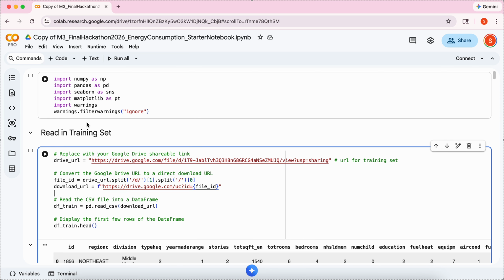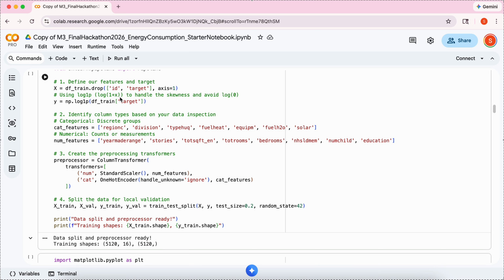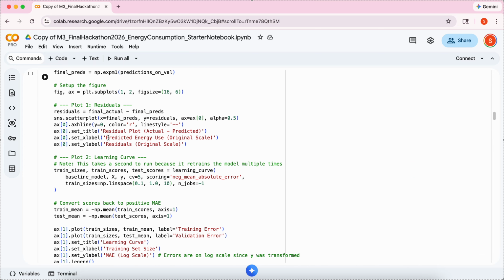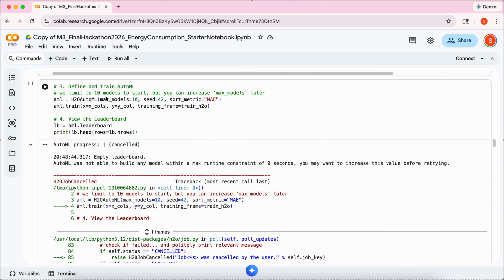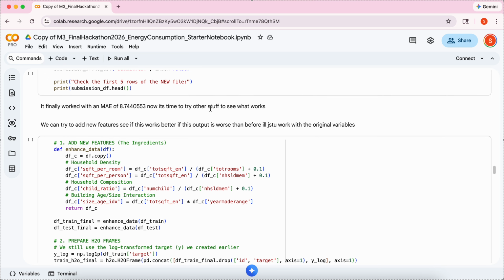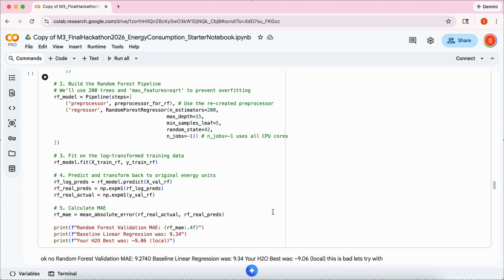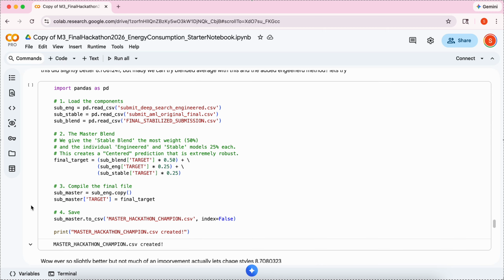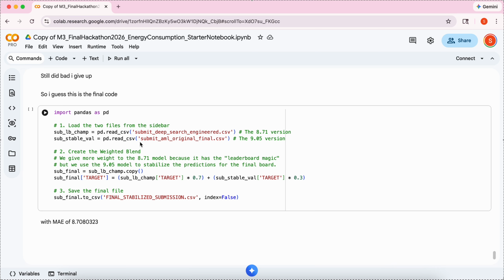Kaggle competition walkthrough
Implemented different ML models to predict energy usages of buildings.